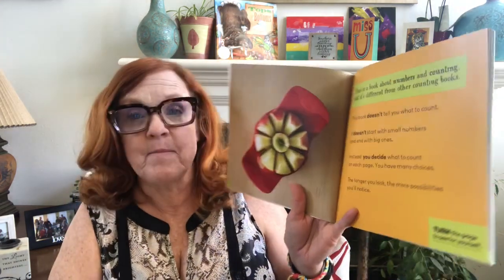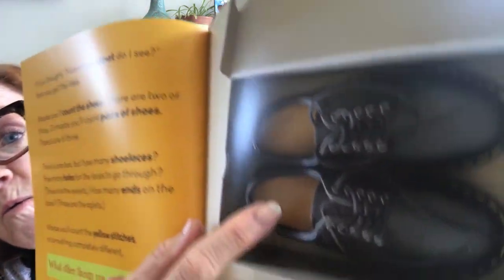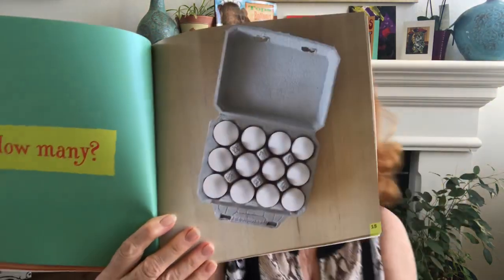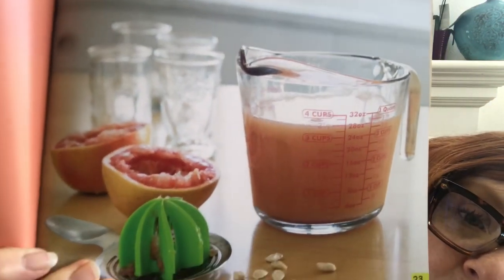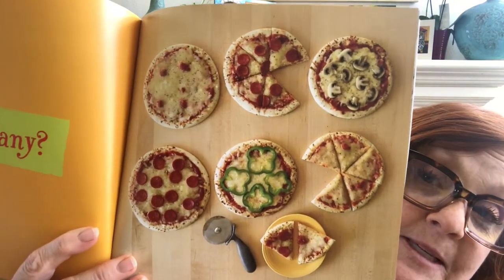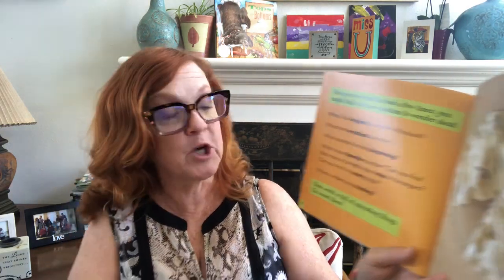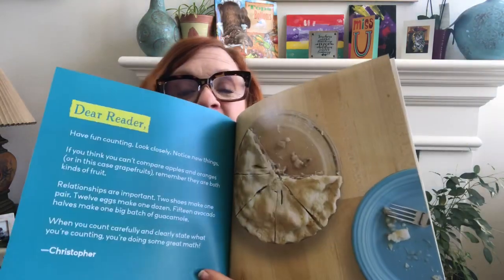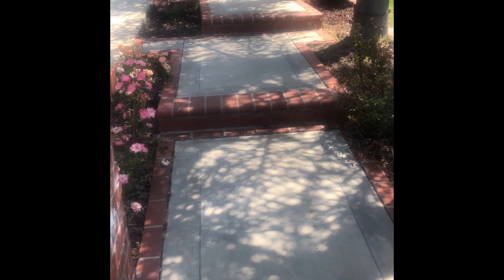How Many? (Talking Math) Read Aloud.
Read aloud and visual number talk.